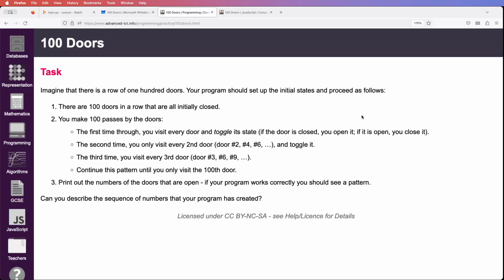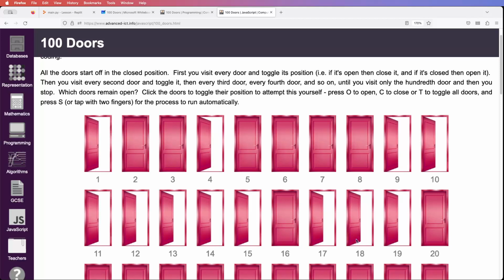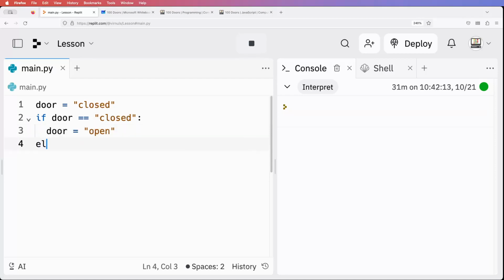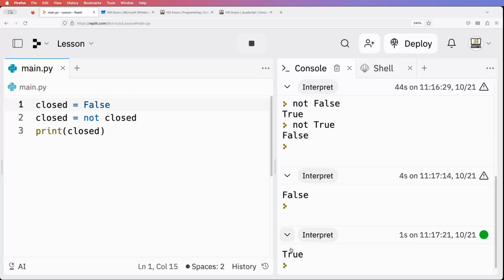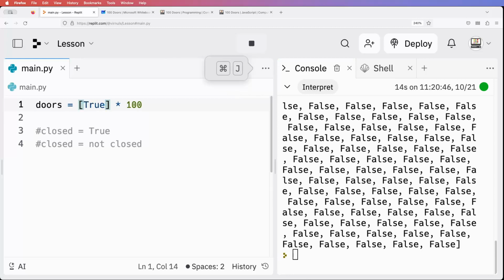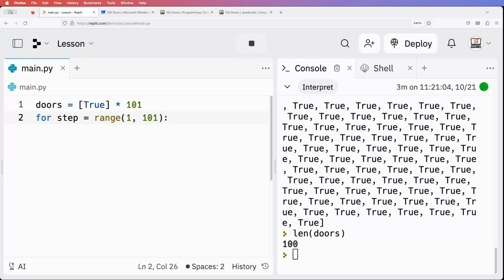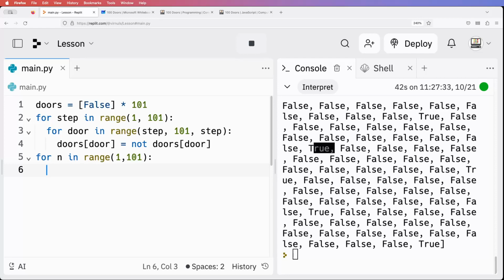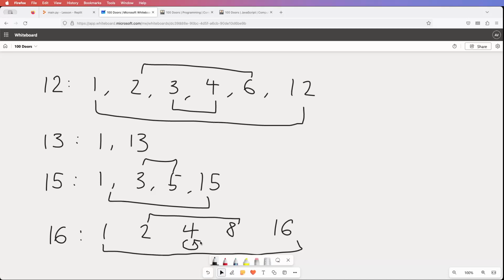Programming Solution - 100 Doors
A look at how I'd think about creating a solution to the 100 Doors programming task.